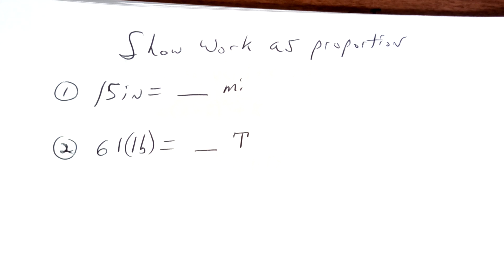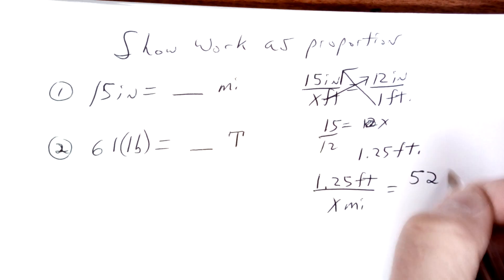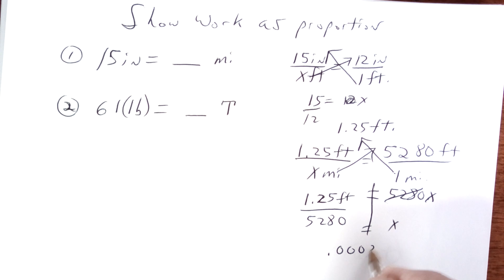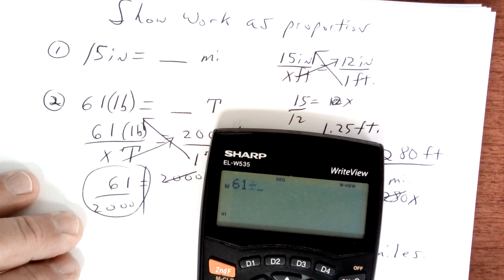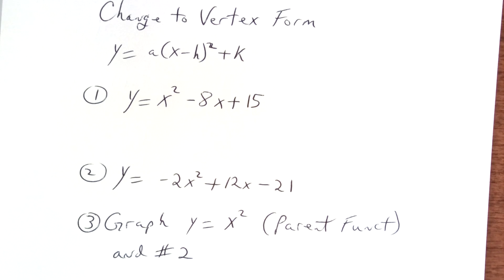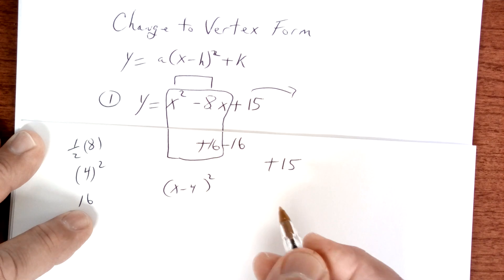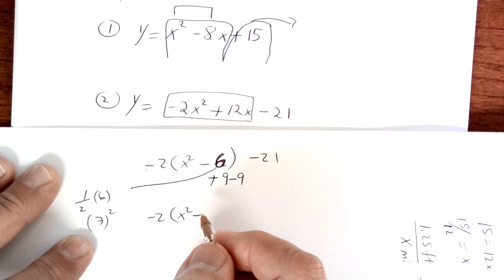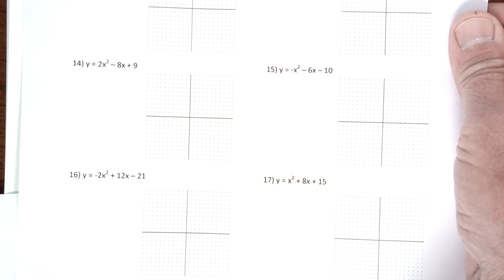11-28-23 lib arts